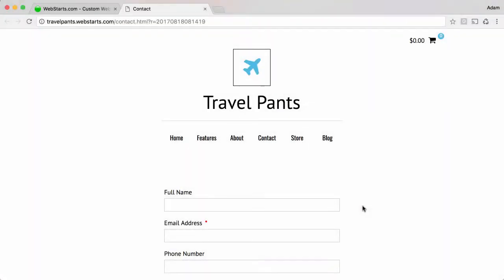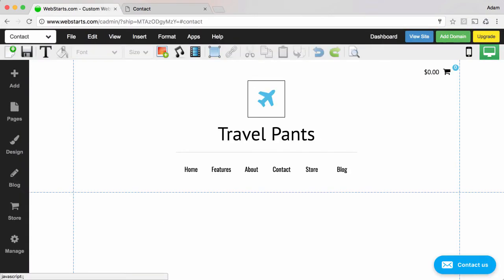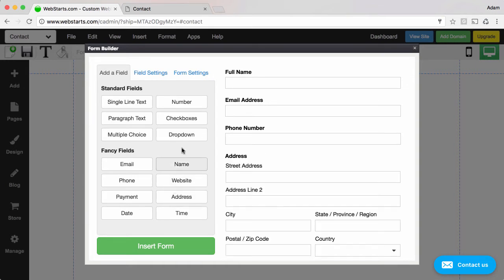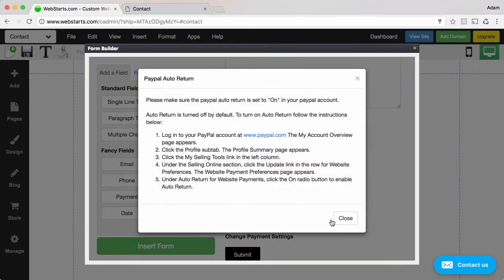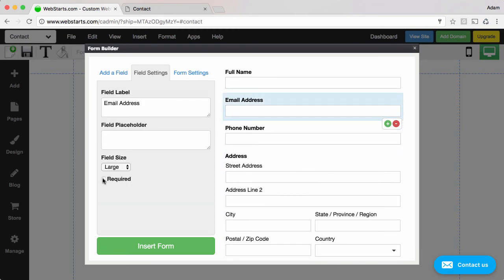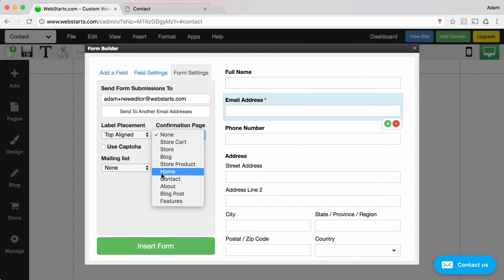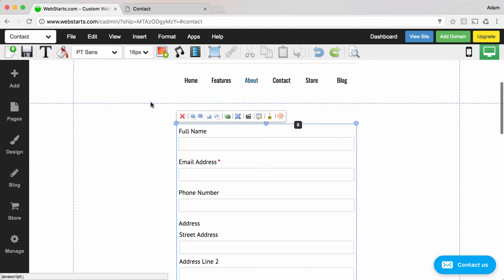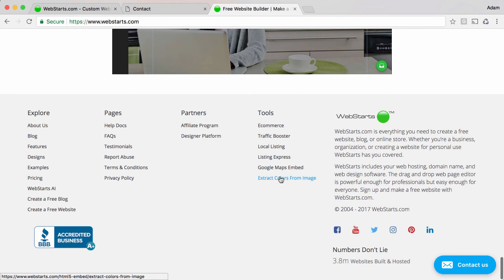How To Create A Form For Your Website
This video walks you through step by step how to create a form for your website using You can add many different types of fields to your forms, arrange those fields in any order, and even accept payments through your form.

form builder
form generator
make form
create form
build form
creating form
website form